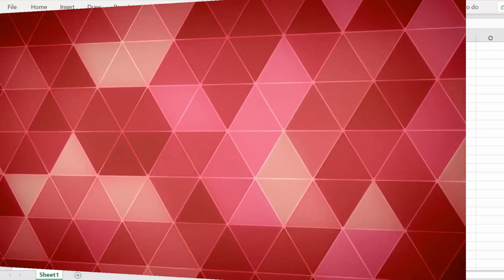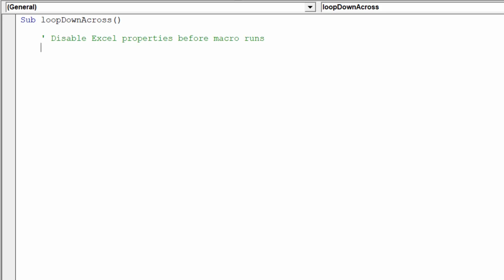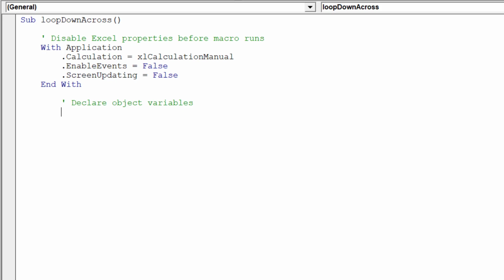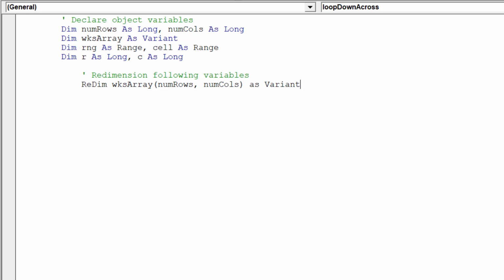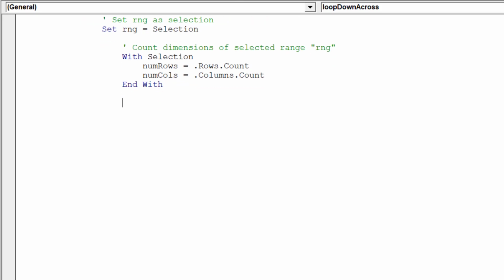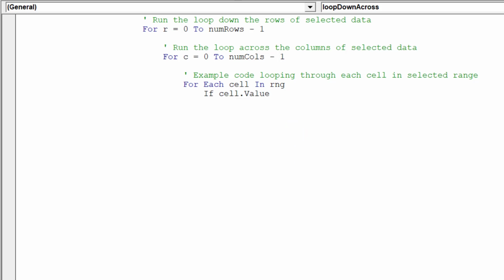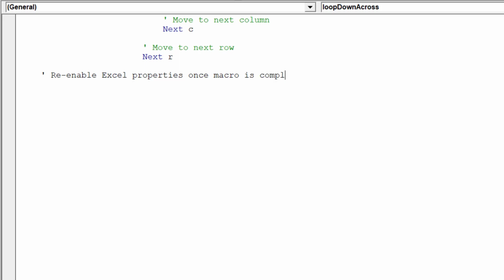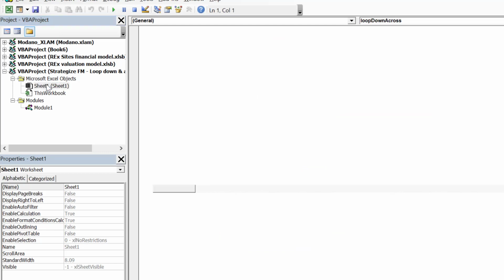Loop down across macro in Excel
This is a follow up to an earlier video on looping through a selected data range. Similar to the previous video, we have budget EBITDA financial data for a list of business units.

We want to loop down our data set, and then loop across it. As an example, we will again bolden numbers greater than zero, or italicize values less than or equal to zero in the loop.